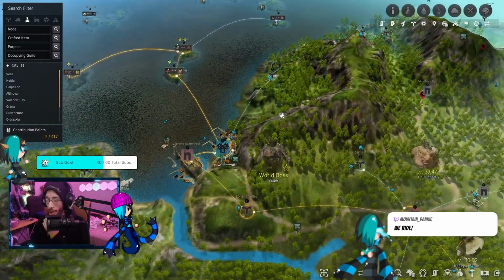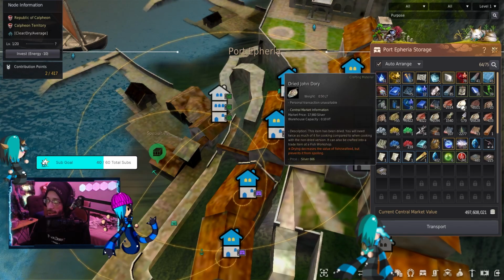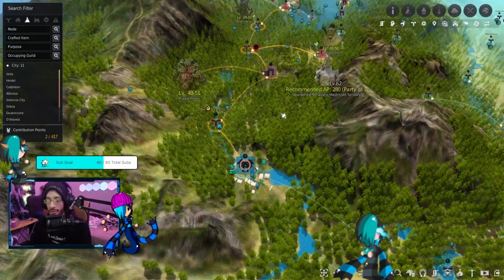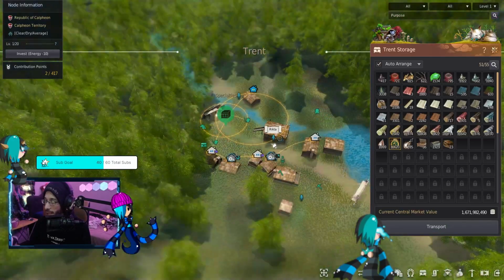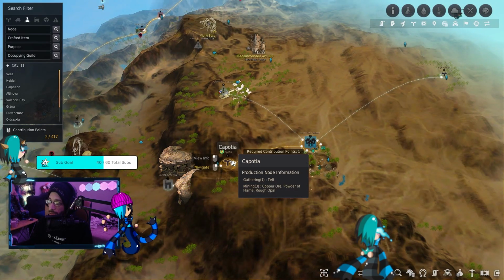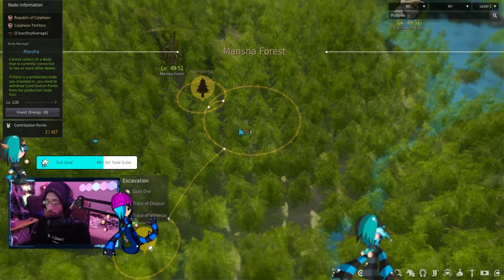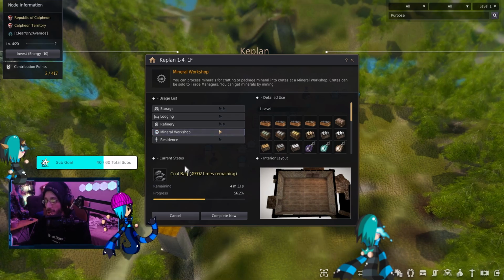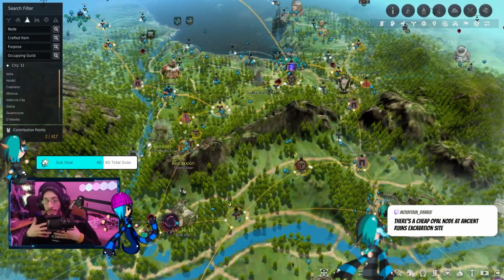Teddy Twighlite's Trade Crate Empire AND Nodes! - Black Desert Online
Whether you're trying to get started using those workers making crates to start a Trade Crate Empire in Black Desert or you're trying get new ideas for different crates. Check out how I have my Worker Empire setup and which nodes I use to make billions a week easily in Black Desert Online!

0:00 Intro
0:32 Crop Workshops
1:19 Fish Workshops
2:43 Wood Nodes
3:50 Wood Workshops
4:20 Ore Nodes
5:54 Excavation Nodes
6:57 Metal Workshops
8:07 Summary